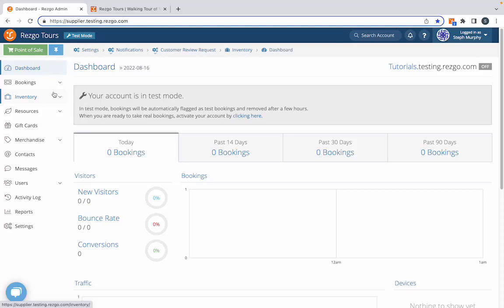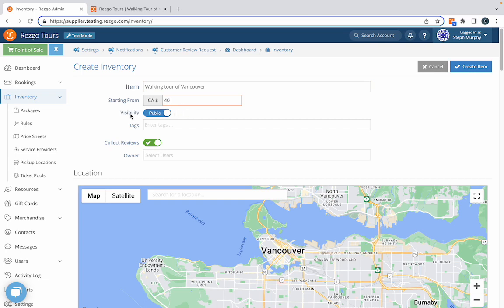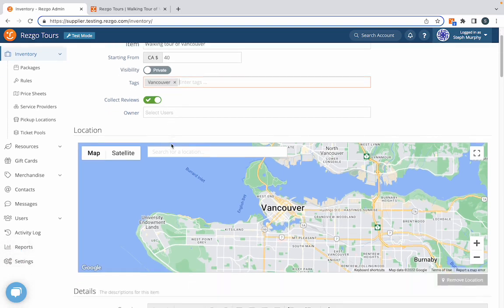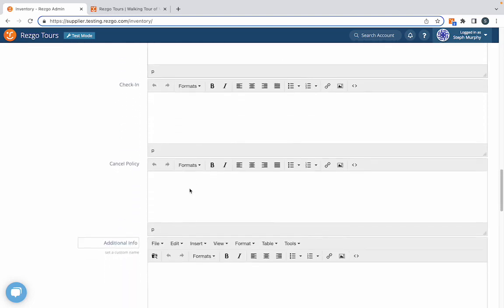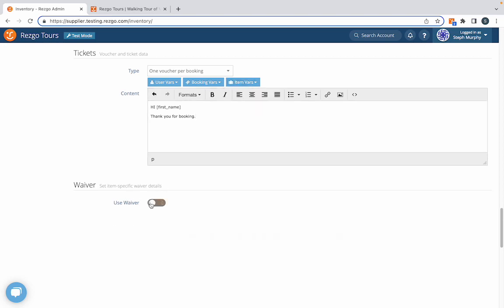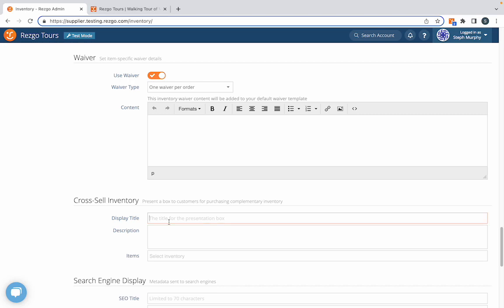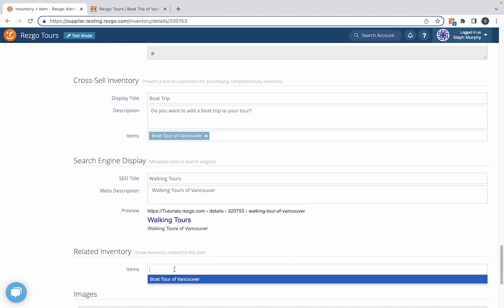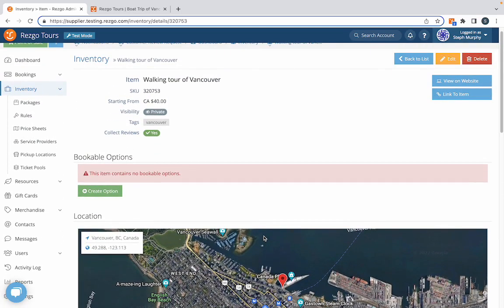Getting Started With Rezgo: Creating Inventory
Creating Inventory - The first step in setting up your Rezgo account is creating your Inventory. This is the tour, event or activity that you have to offer customers to book.